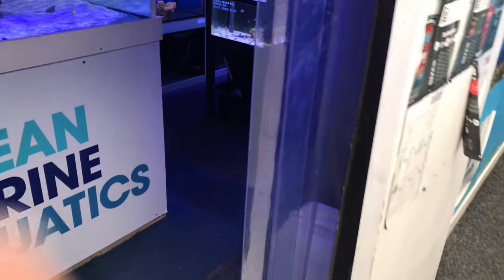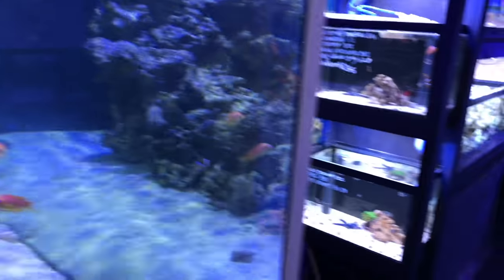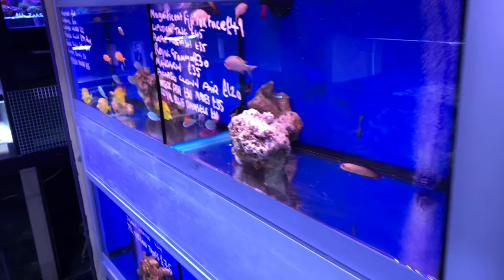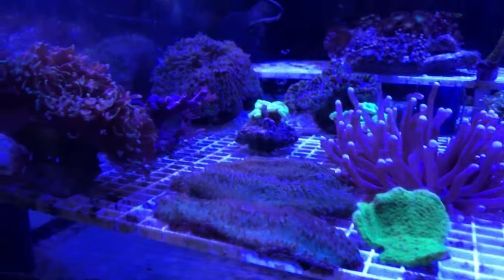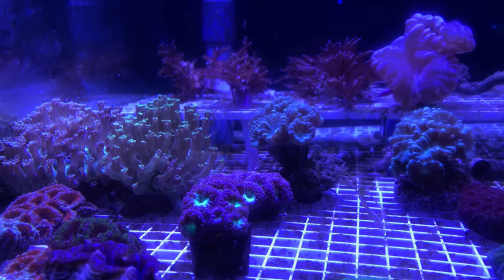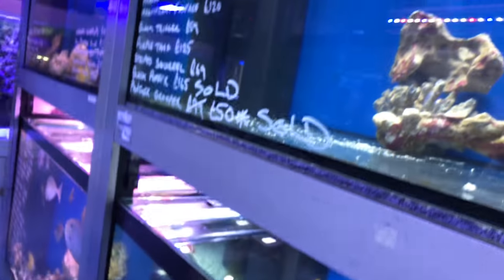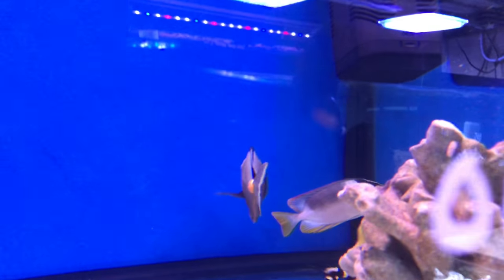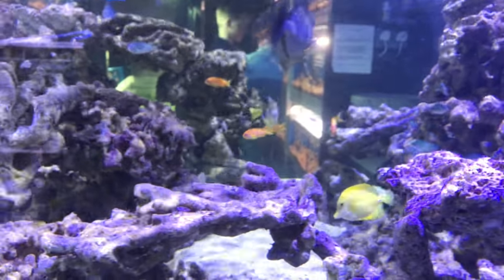Ocean Marine Aquatics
The first time I found Ocean Marine Aquatics I was in Potter bar with a hours to spare. so I thought I would see if there were any  aquatic stores   around.
Who would have guessed in Enfield  I found  three stores within a mile of each other .
the first store i visited was Ocean Marine Aquatics.

Location:
Ocean Marine Aquatics Ltd.
Unit 14, Culver Garden Centre
Crews Hill
Enfield
EN2 0DS